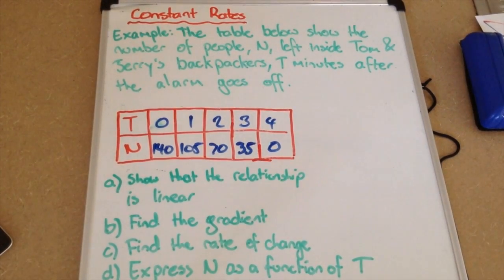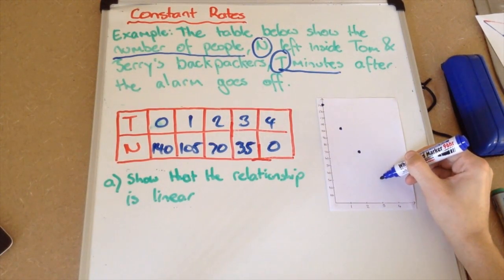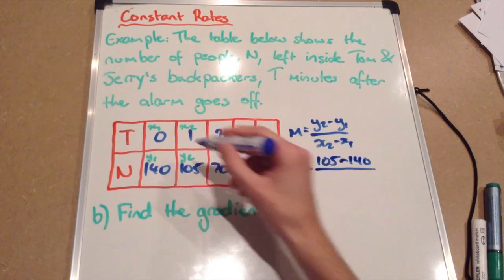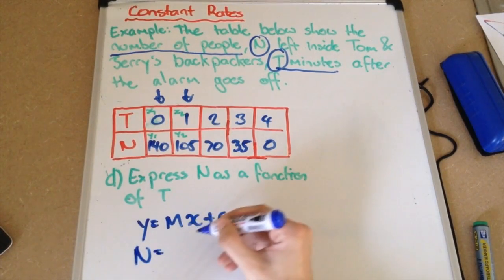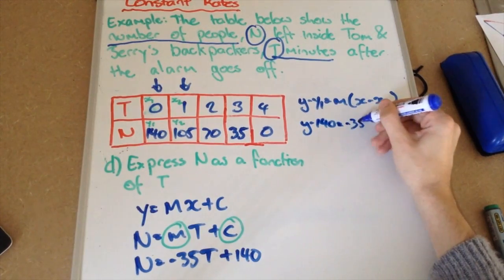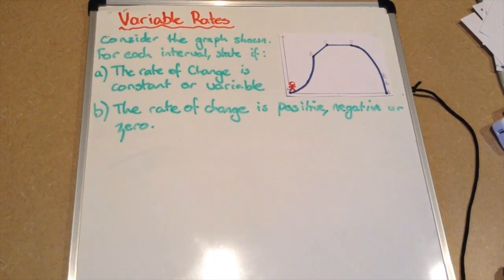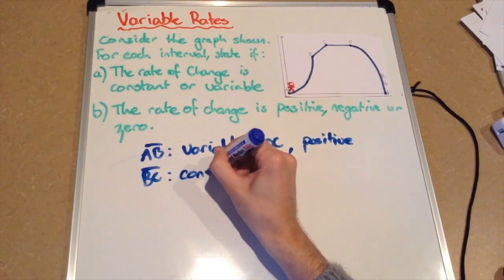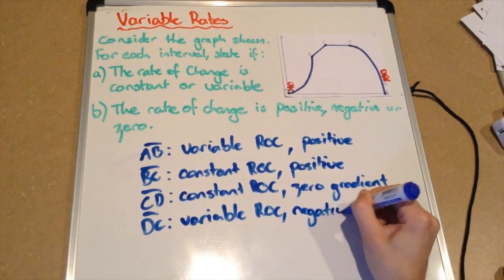Rates of Change 8ABC part2